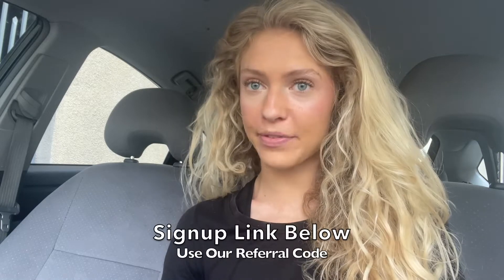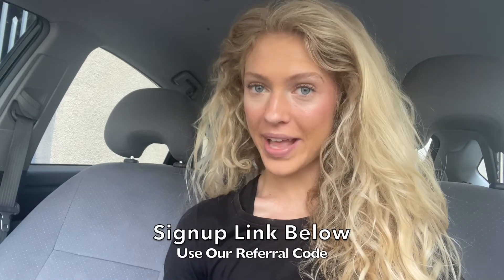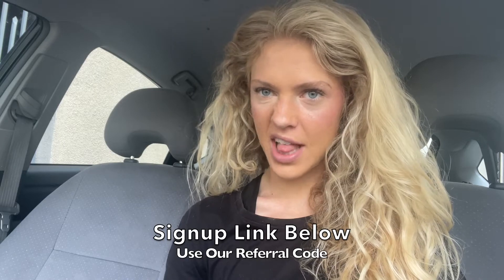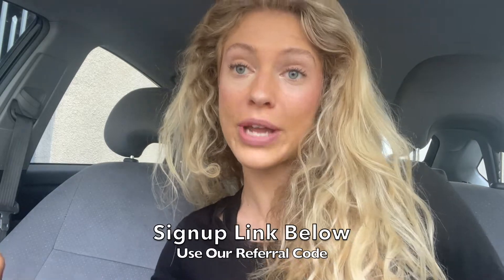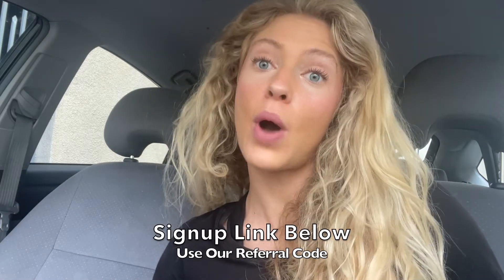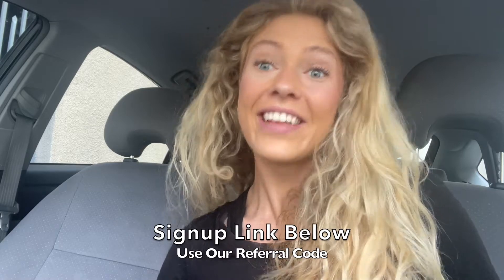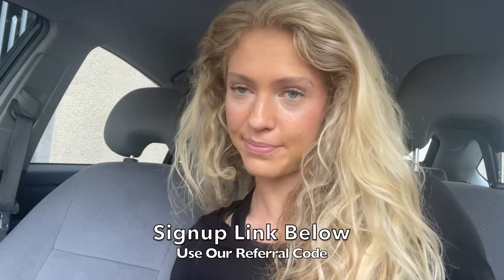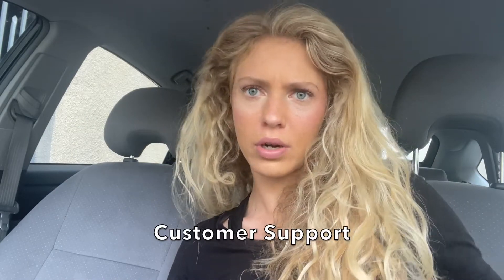How To Get Your Lyft Driver Account Reactivated After A False Deactivation